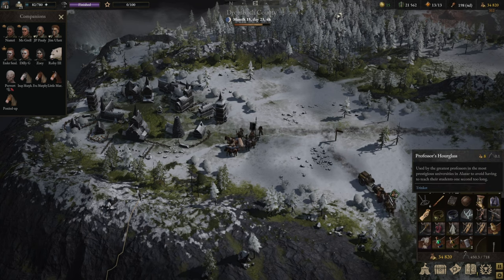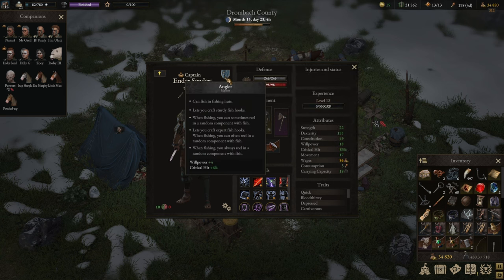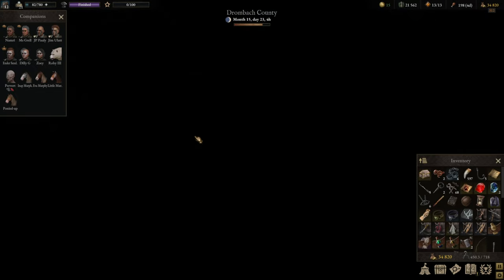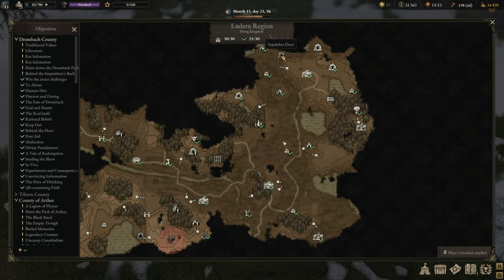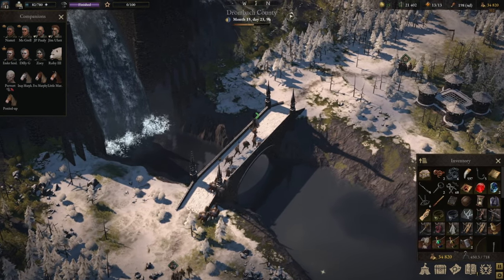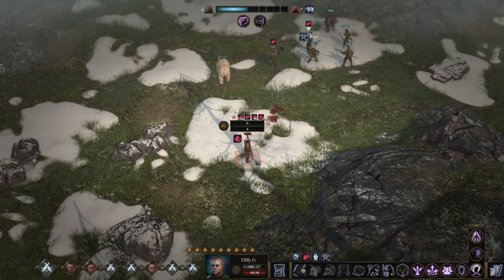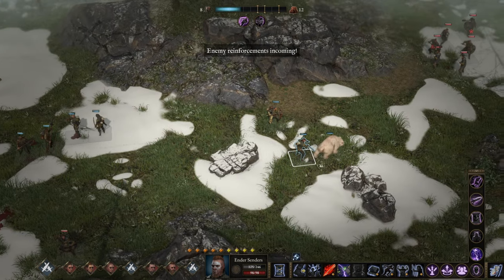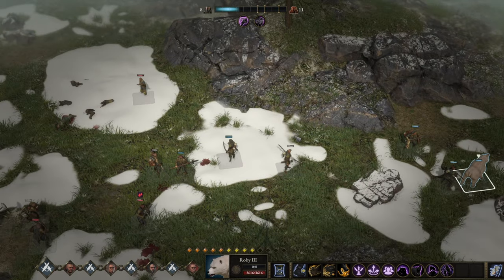#54 DROMBACH - VICTORY LAP AND THOUGHTS || WARTALES - Expert, Ironman, Blind Playthrough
Wartales Blind Playthrough - A Fresh Adventure in a Medieval Open World!

Description: Join me as I embark on a thrilling blind playthrough of Wartales, an immersive medieval open-world RPG! In this episode, we'll dive headfirst into the world of Wartales, exploring its rich landscapes, engaging in strategic turn-based combat, and uncovering the secrets of this mysterious realm. With no prior knowledge of the game, I'll be discovering everything for the first time, just like you! So grab your sword and shield, and let's set off on an unforgettable adventure together in Wartales!